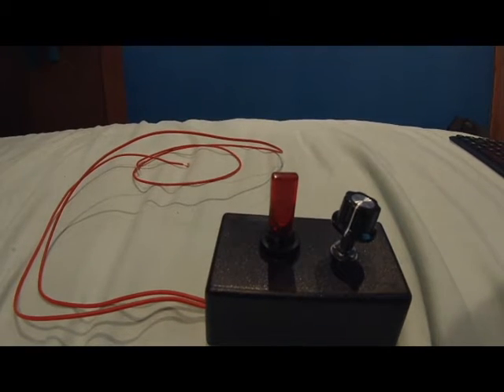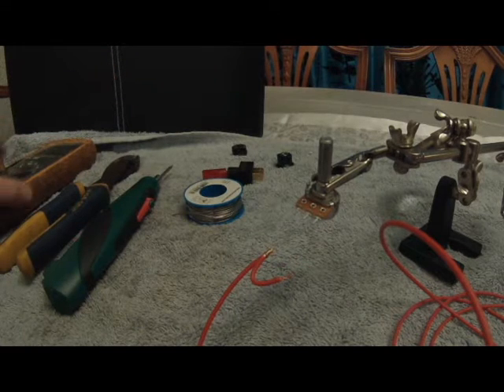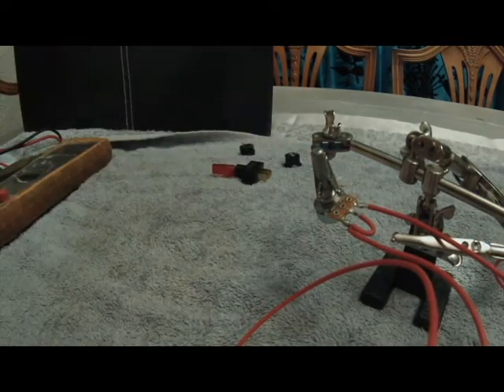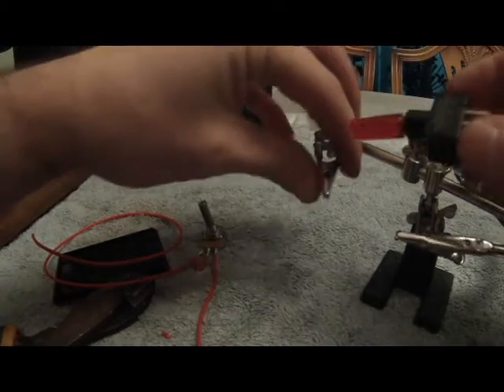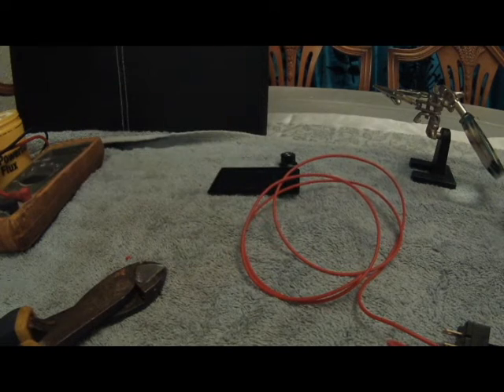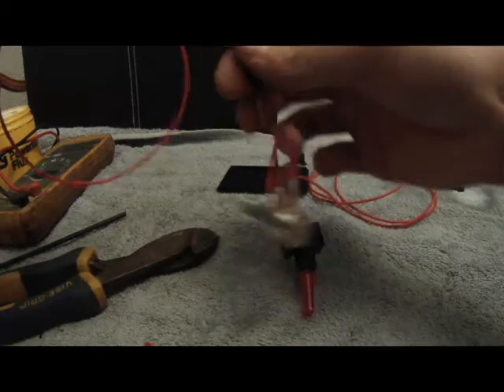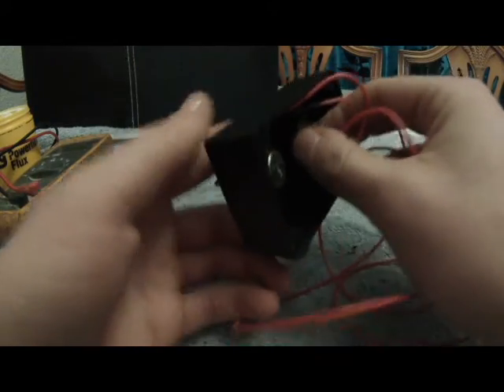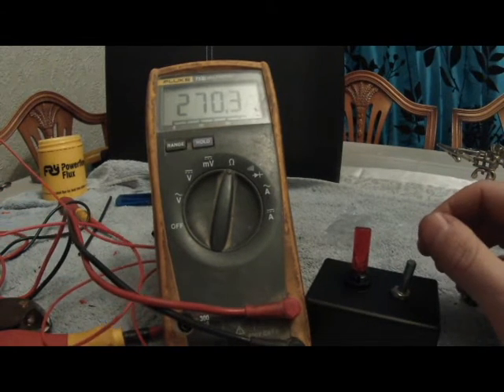£10 resistor tuning box , 30 + bhp gains! THE EVRY MOD HOW TO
how to build a tuning box for £10 or less, with basic, widely available electrical components. this will work on most older diesel cars with indirect injection and semi mechanical fuel pumps, such as; Mercedes e300td and c250td, BMW 318tds, 325td and tds, 525td and tds, VW / Audi tdi's  and volvo v70 tdi's (vw tdi engine)

lots more smoke and much more poke, for pennies!